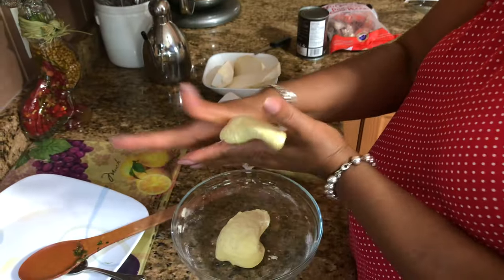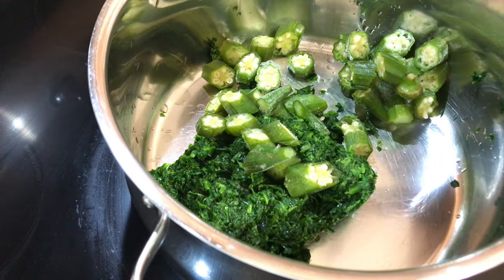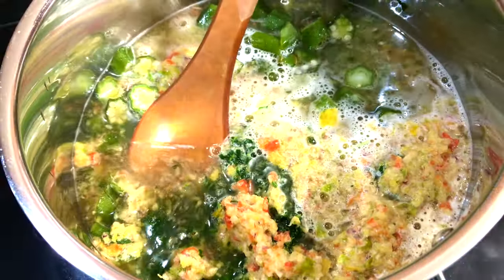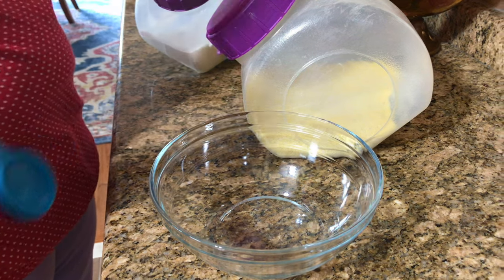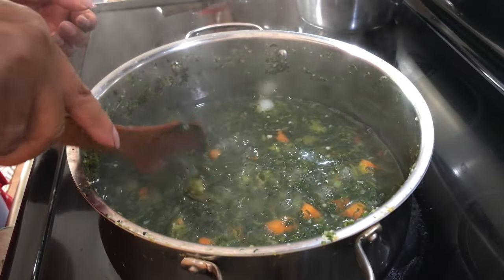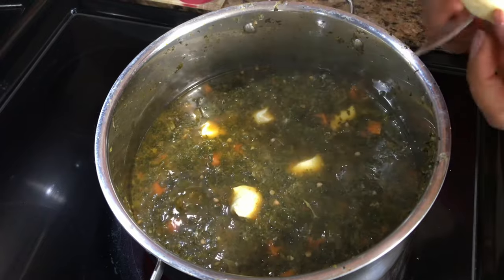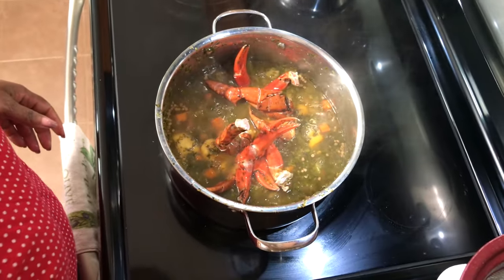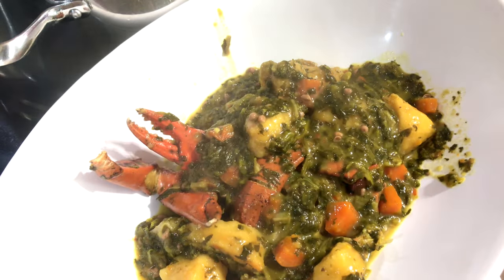AMAZING Crab and Callaloo Soup!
Today I’m sharing how I make a delicious, nutritious and comforting crab callaloo soup. Unfortunately, its difficult to find dasheen stems and leaves where I live, but I share a good substitute.